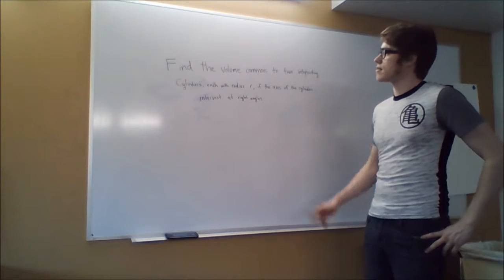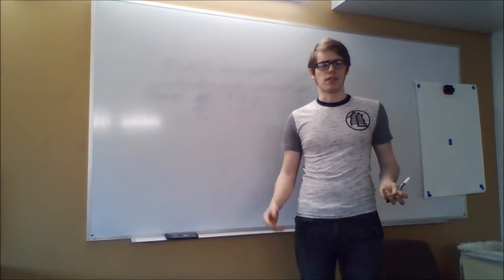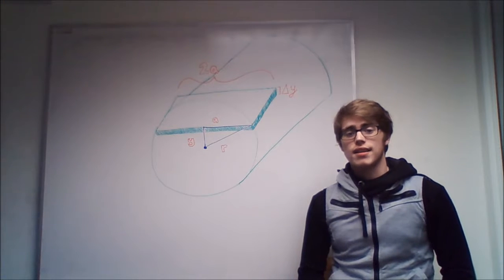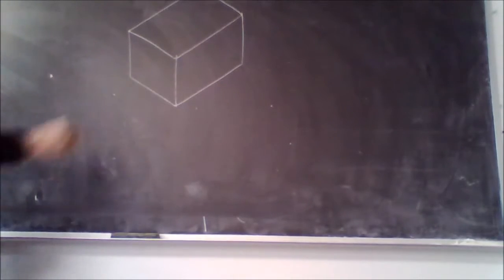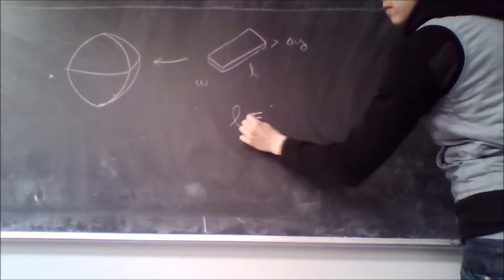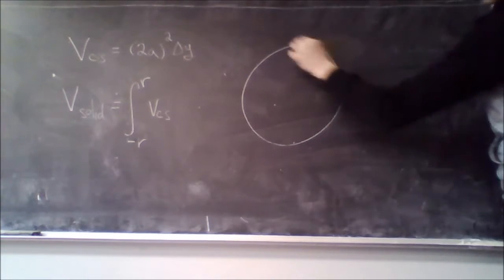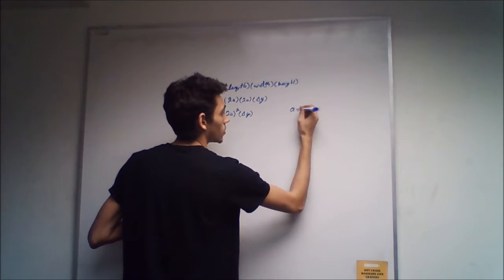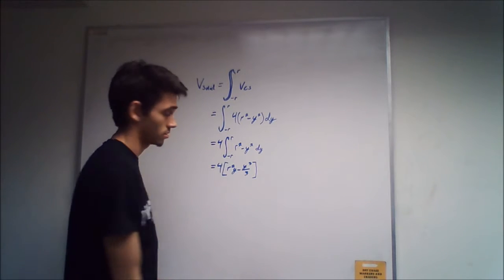Project Problem Group 3 - Workshop